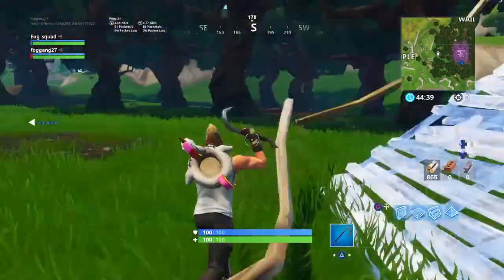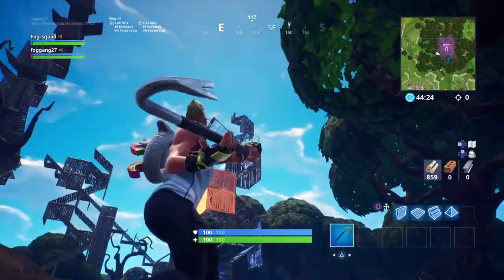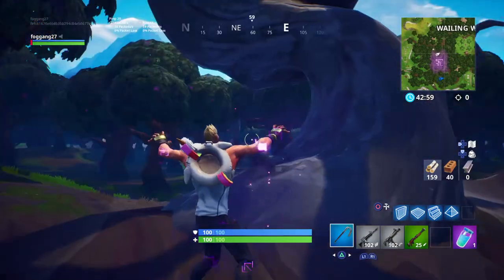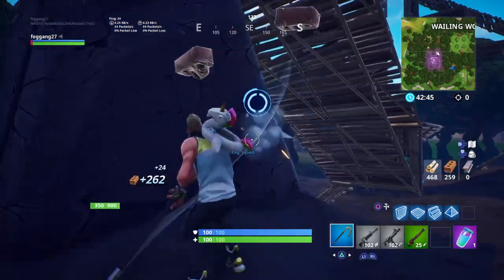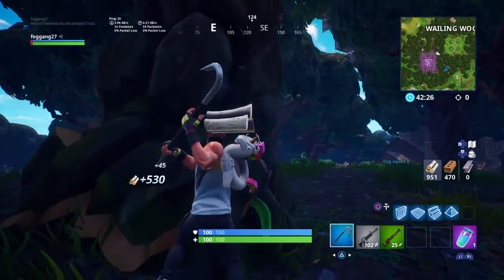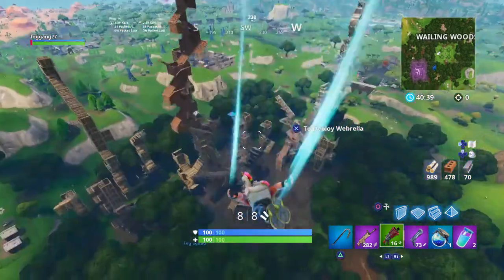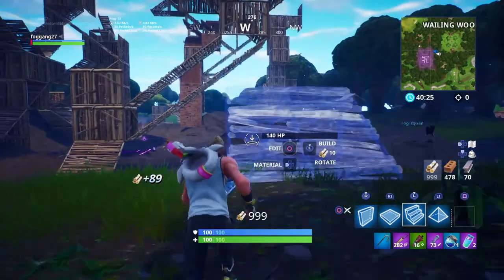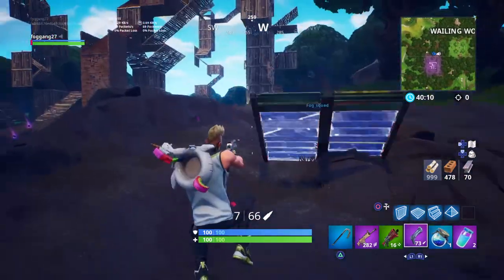USE THESE PS4 BINDS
Check out @yt fogtyler